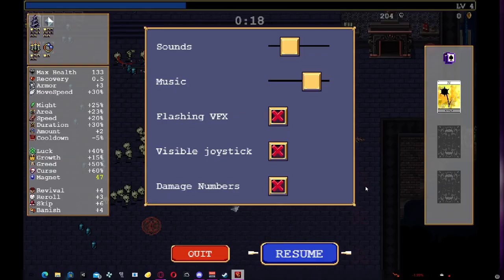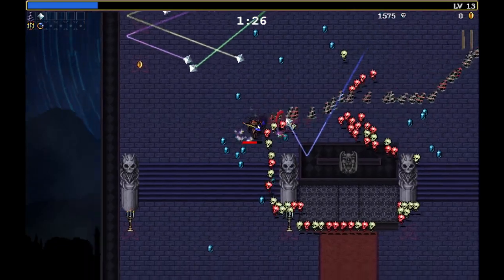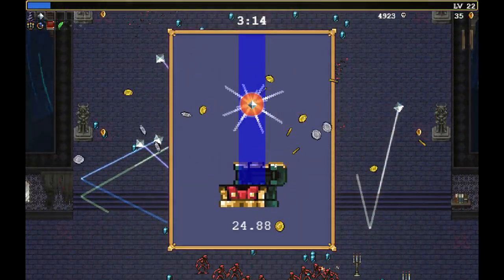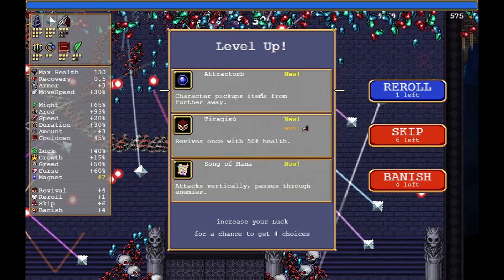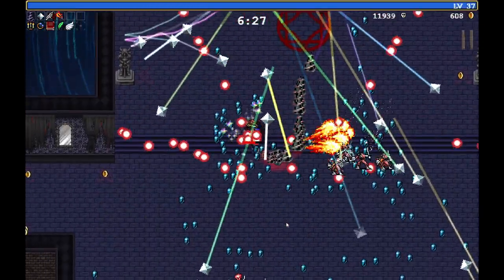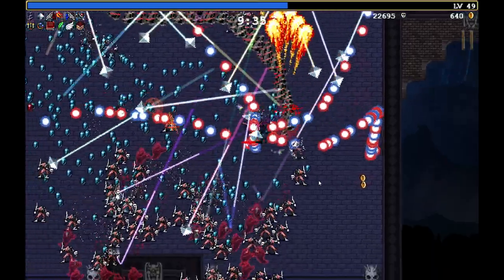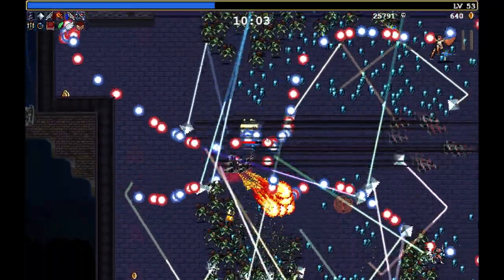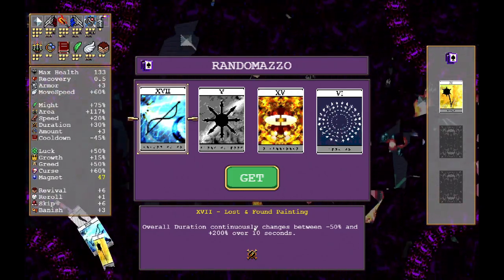How to Unlock and Use the BRAND NEW Weapon and Character in Vampire Survivors!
This brand new character is pretty cool!